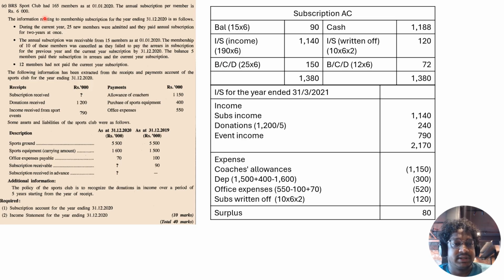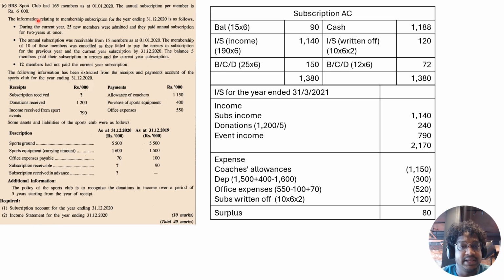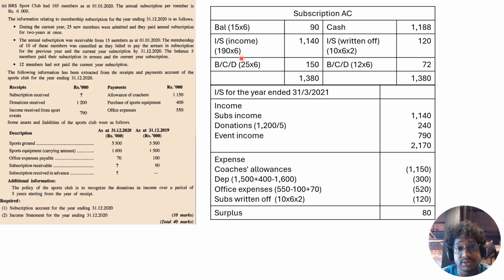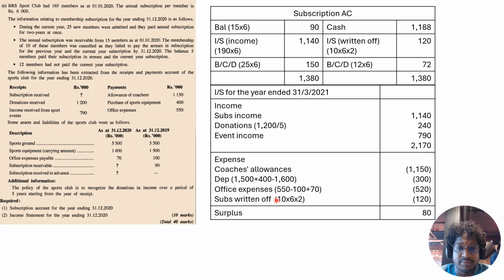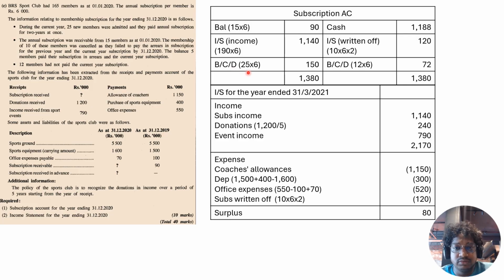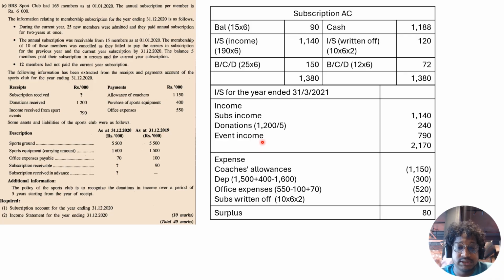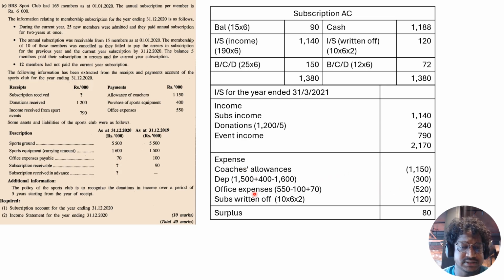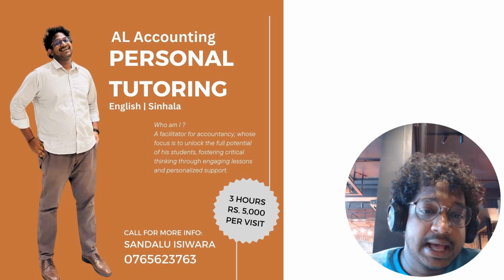2021 AL : Not for Profit Org: | Past Paper Discussion : English medium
I'm discussing here the Not for Profit Org: question that came in 2021 AL past paper.
2026 A/L 10 students group class

2026 A/L Online Class via Zoom

2027 A/L 10 students group class (starting from January 2026)

2027 A/L Online Class via Zoom

1. Get the book!
2. Do it by yourself!
3. Check the answers!
4. Watch the video!

25 Company Accounting Model Questions with Answers – Rs. 1,200
25 Cash Flow Model Questions with Answers – Rs. 1,000
5 Practice Model Papers – Rs. 1,500